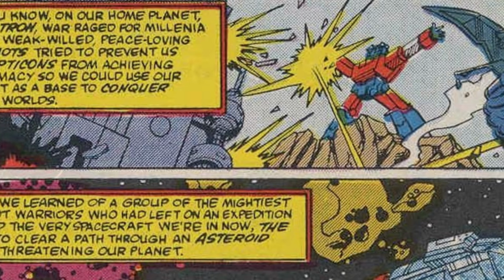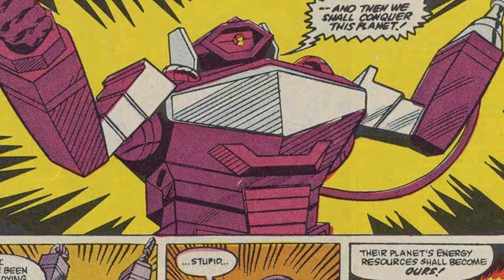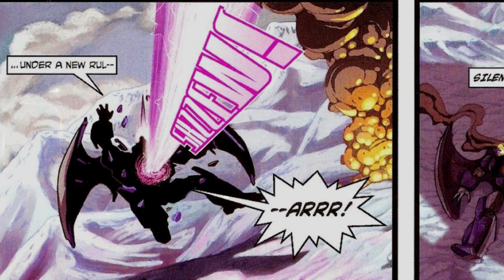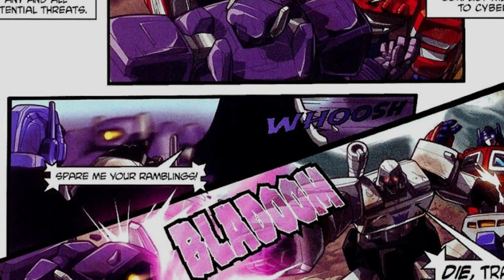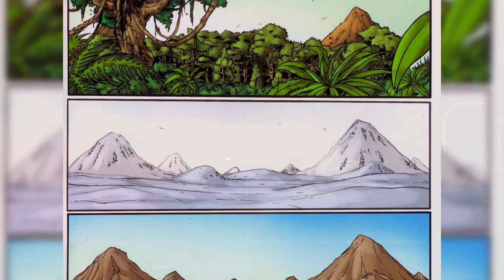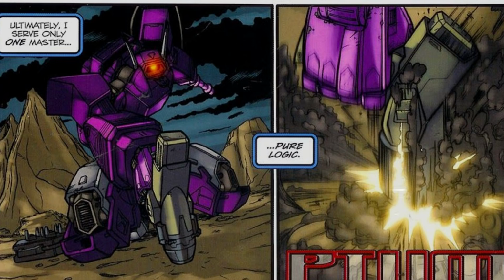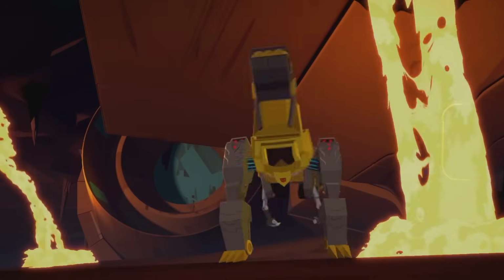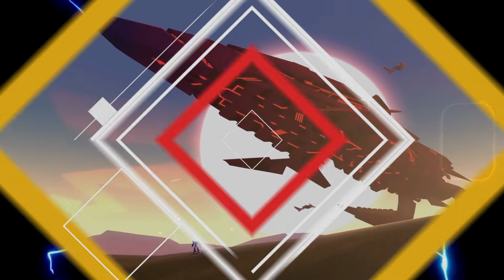6 (Every) Origin of Shockwave From Transformers Lore - Explored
Across the vast multiverse of Transformers, one name keeps resurfacing across all versions, Shockwave. I find it most interesting that Shockwave is rarely an enemy who stands in the front. Most of the time, he operates from the shadows. He’s not just Megatron’s one-eyed scientist, he’s cold and calculating, always ten steps ahead of the others. In this video, we’re diving deep into every major origin of Shockwave across the Transformers multiverse. From the classic Transformers era, where he stands as Cybertron’s silent guardian, to the morally complex and politically charged world of IDW Transformers, all the way to modern interpretations like Transformers: Cyberverse and Transformers: EarthSpark, each version reshapes who Shockwave is and what drives him. We’ll break down the key episodes, comics, and films you need to know, and more importantly, explore how each version tweaks his origin and what makes him the true mastermind who reshapes Cybertron’s future.